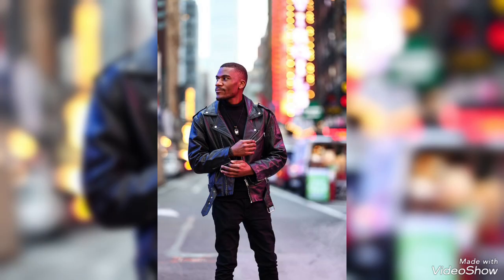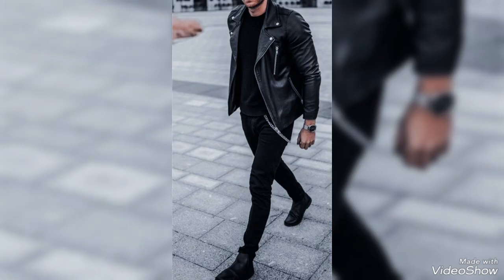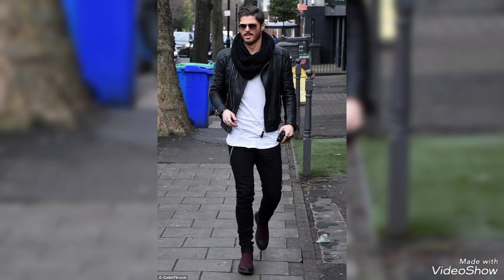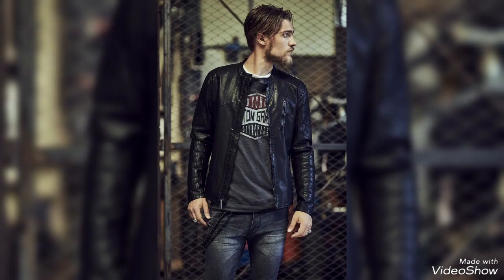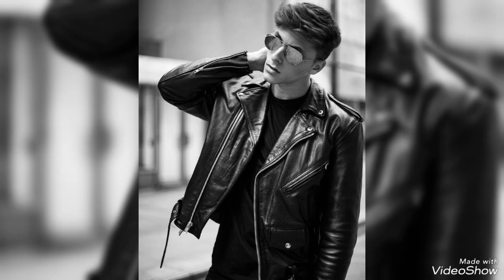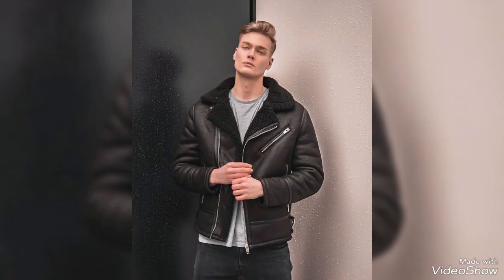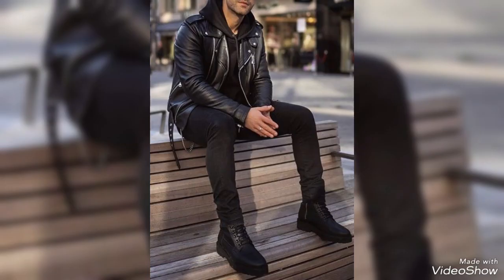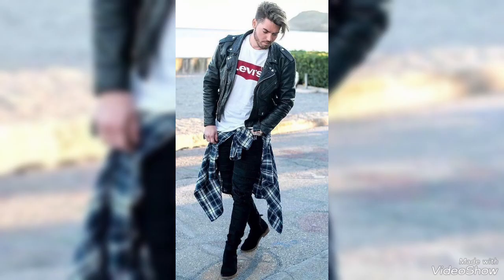hottestrendingvideoe latex leather jacket outfit party wear style modern look 😀